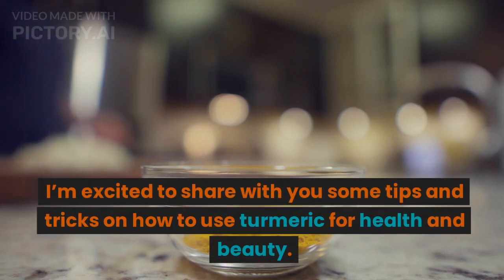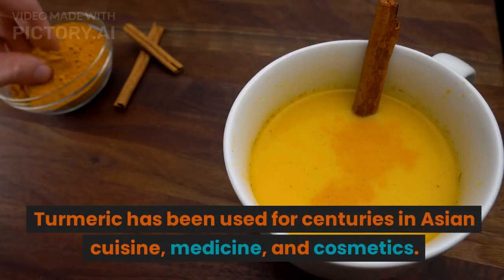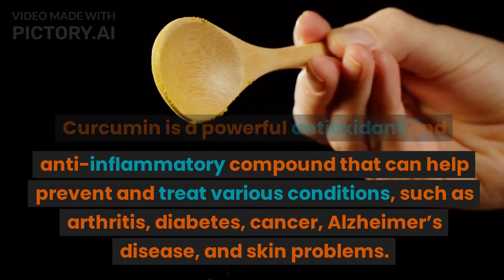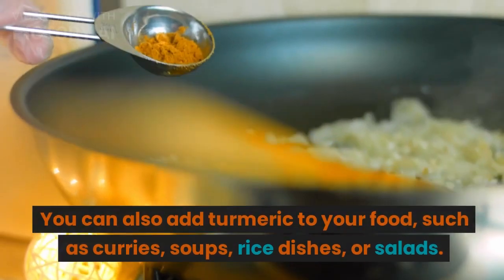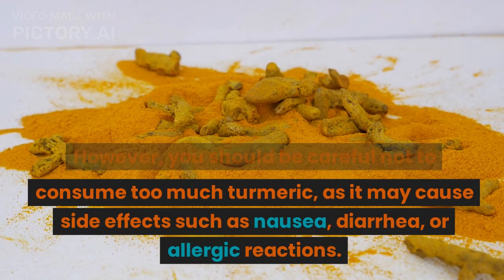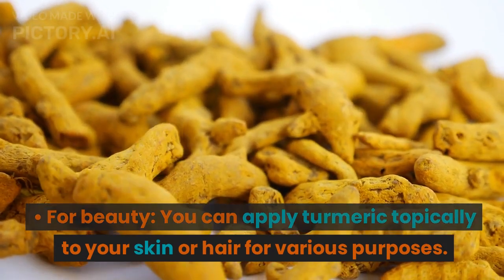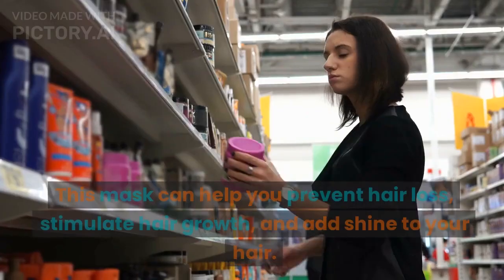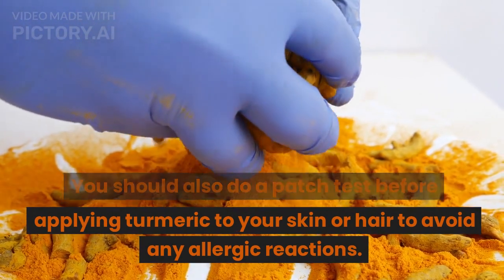How to use turmeric for health and beauty